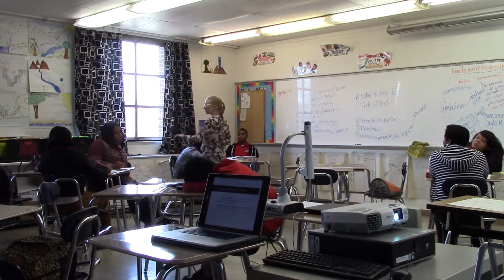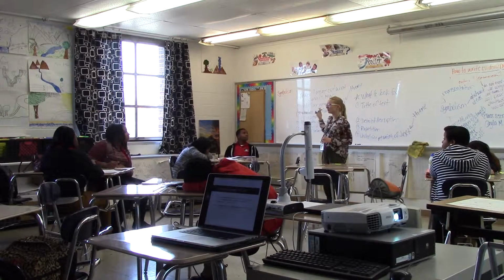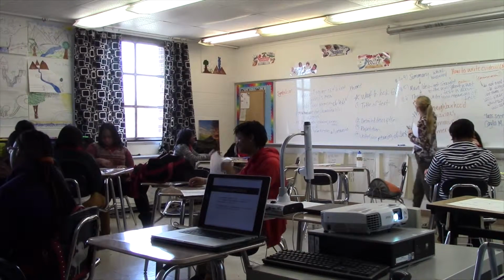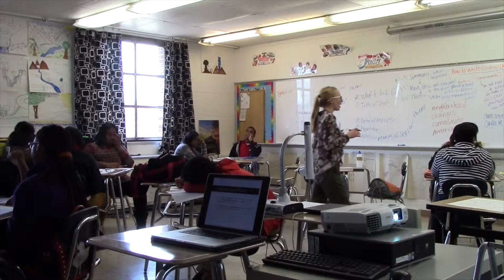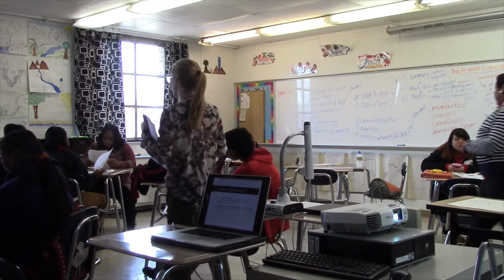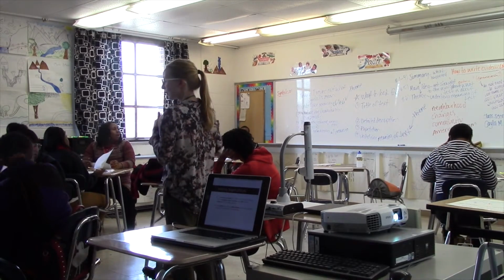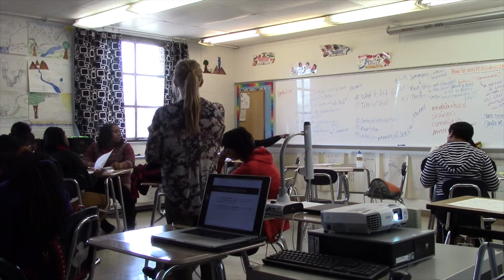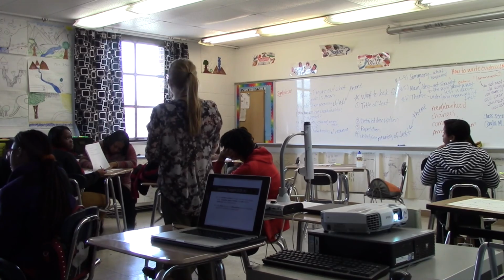Kohl Teaching Sample 2 23 16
Teaching a lesson on symbolism and theme in literature to 11th grade English students at Glenville High School